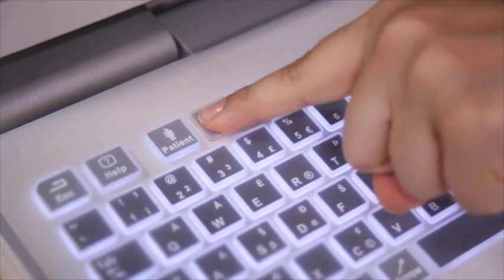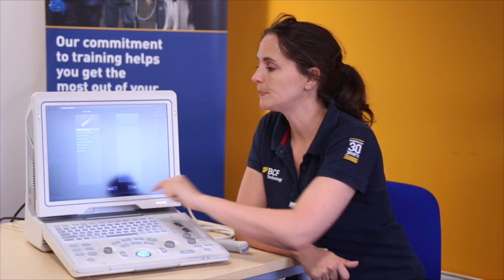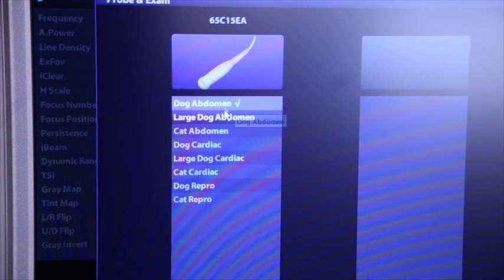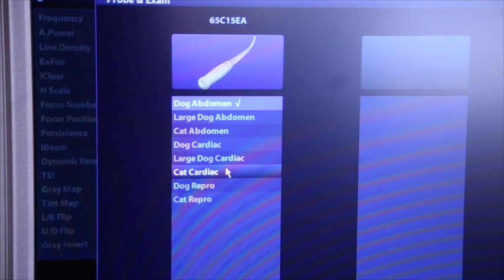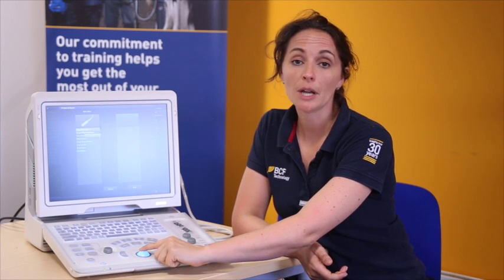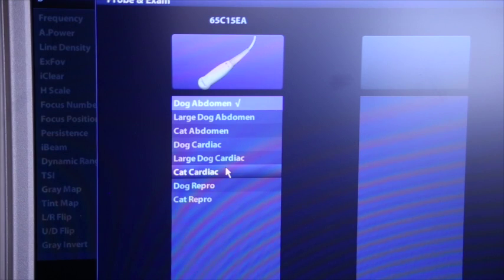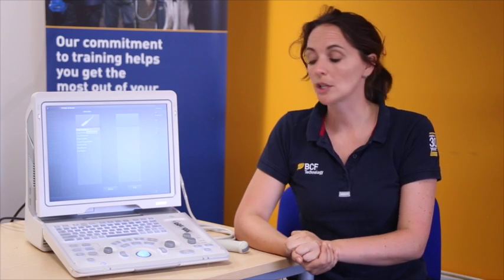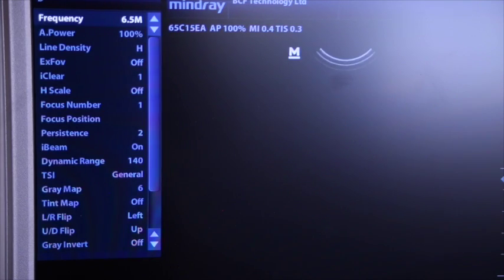BCF Mindray Z5 ultrasound instructional video 2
Pre sets